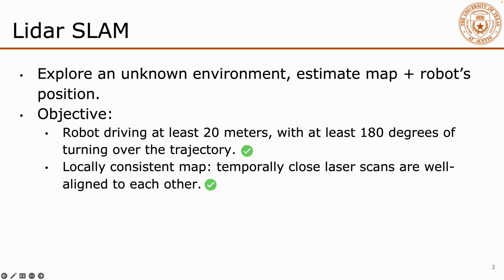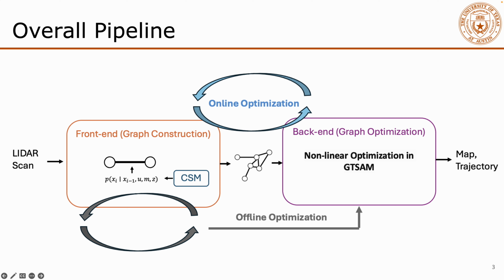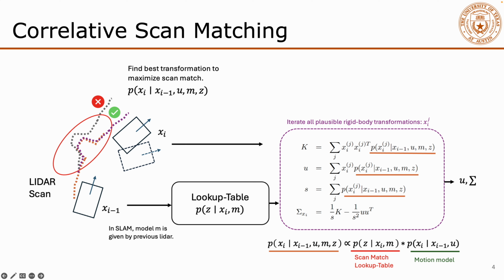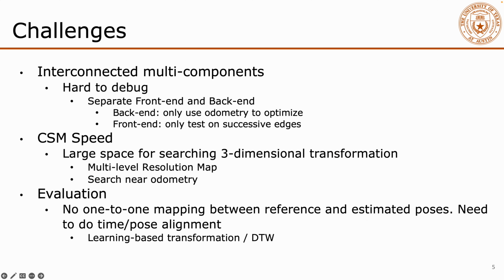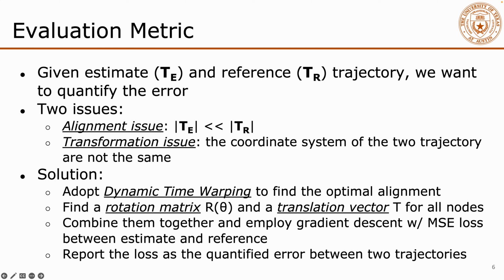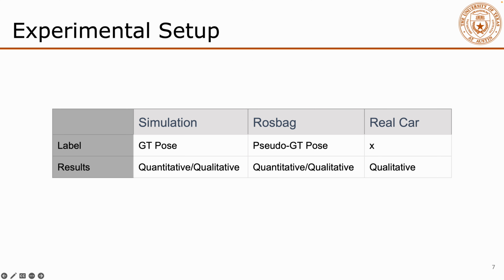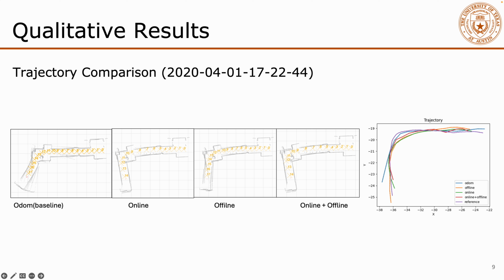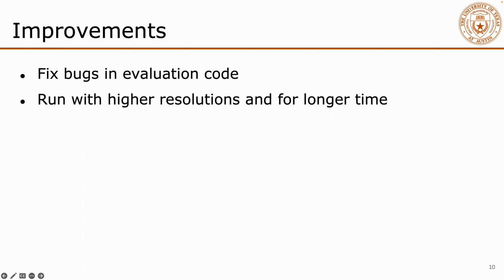LIDAR SLAM - CS393R Final Project by Team Formosa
Lidar SLAM with correlative scan matching and pose graph optimization.